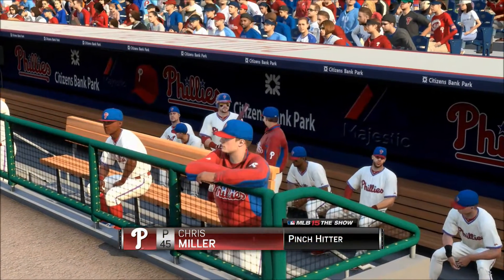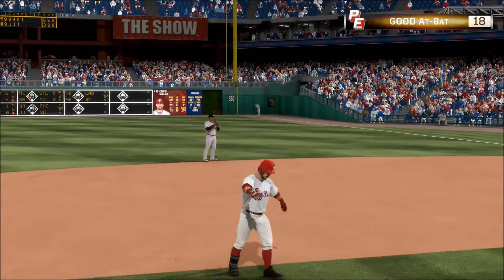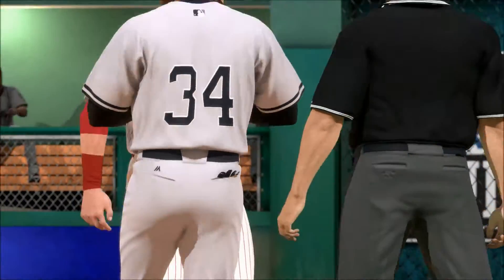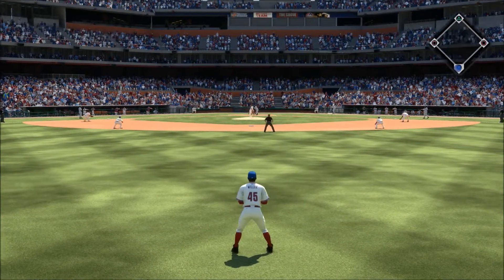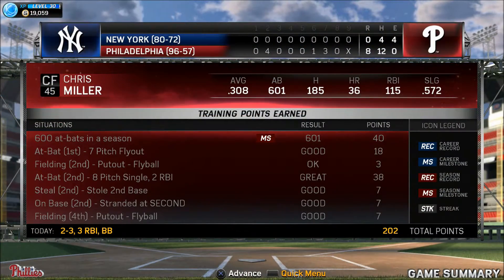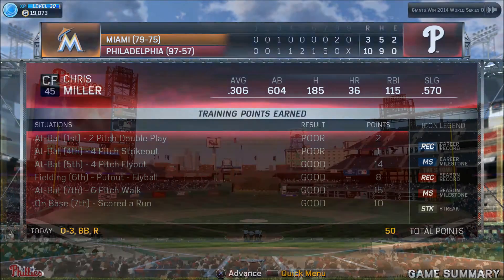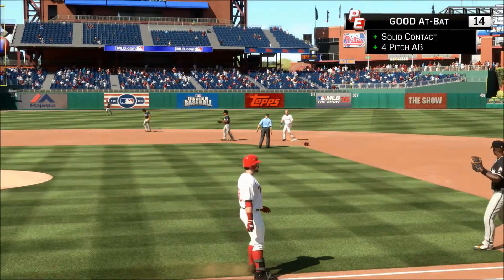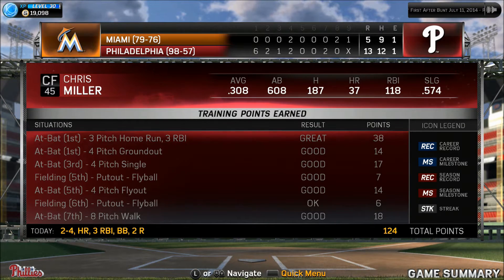MLB 15 The Show Road to the Show Center Fielder Yr 9 - Pt 26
This is year 9 of my Road to the Show player for MLB 15 The Show on PS4, carried over from MLB 14 The Show. I play Center Field for the Philadelphia Phillies. I show every at bat, run scored, outs I make on defense etc.

Batting Stance - All-Star 44

Settings:
Hitting Diff - All-Star
Hitting Int  - Directional